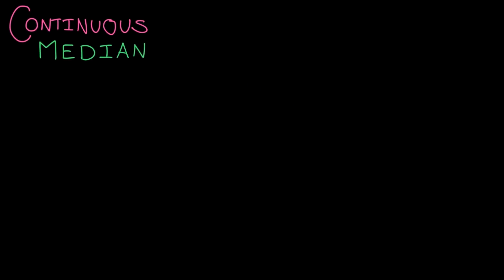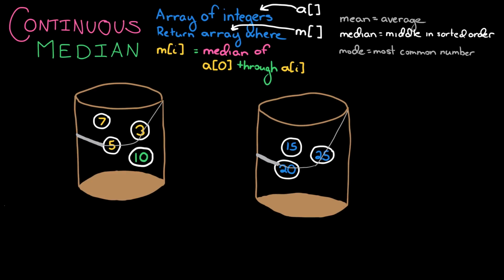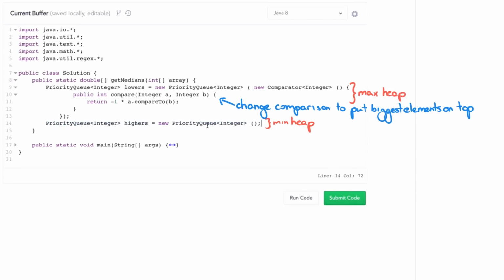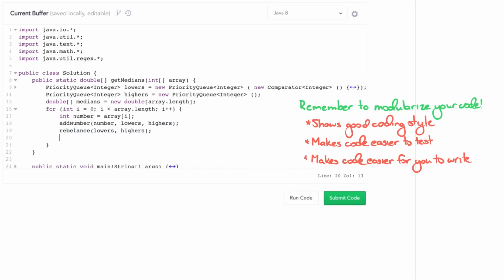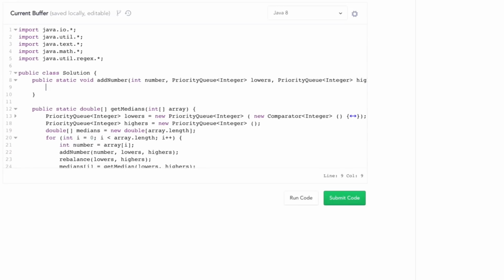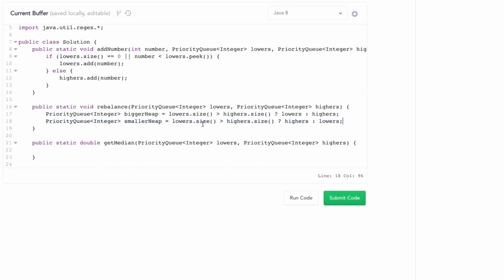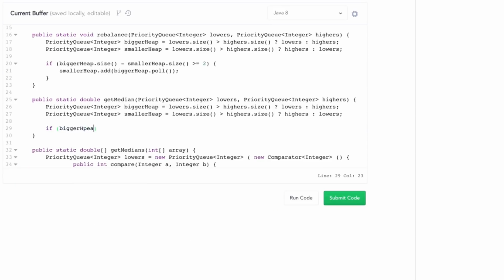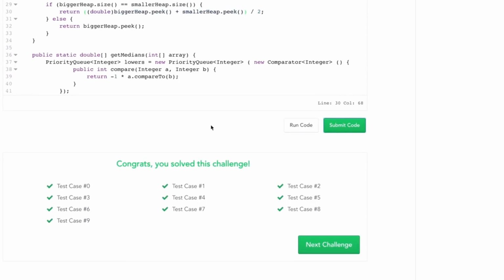Data Structures: Solve 'Find the Running Median' Using Heaps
Learn how to solve 'Finding the Running Median' using heaps. This video is a part of HackerRank's Cracking The Coding Interview Tutorial with Gayle Laakmann McDowell.